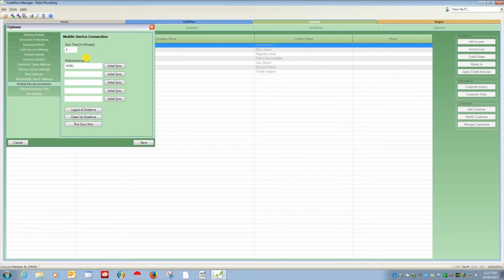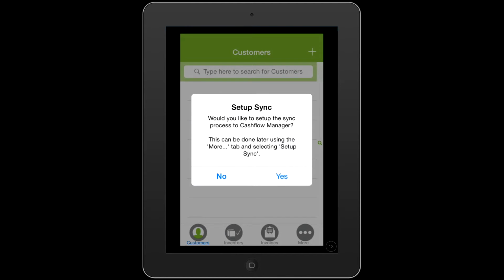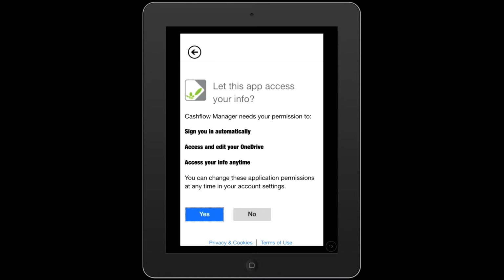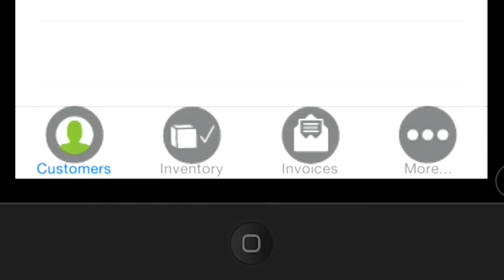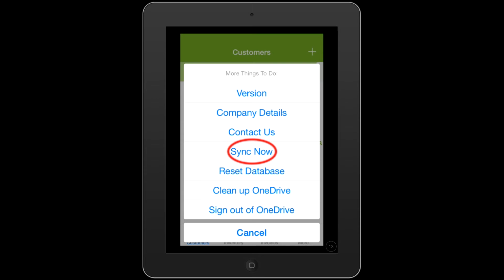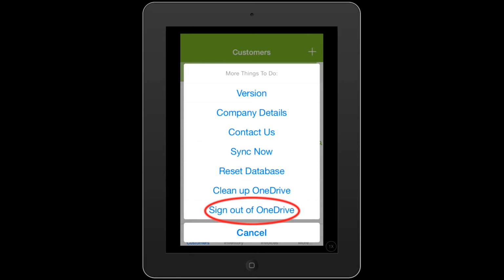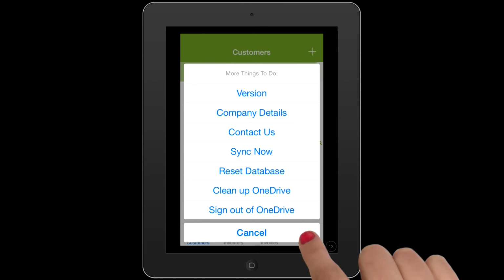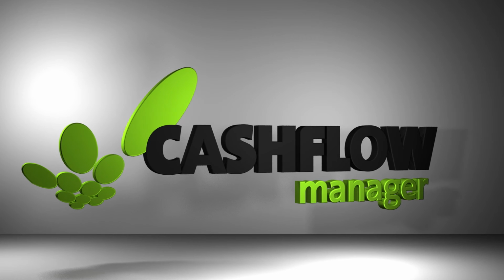Cashflow Manager Mobile App - Getting Started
The Cashflow Manager app for iPad and iPhone enables you to manage your customer and inventory databases remotely while away from the office. It also enables you to issue customer invoices remotely. The app synchronises over the Internet with Cashflow Manager Gold for the PC saving you from having to enter the data again when you get back to the office. This video demonstrates how to setup the Cashflow Manager mobile app to synchronise with your Cashflow Manager Gold software for the PC